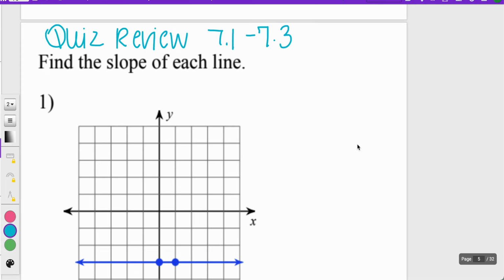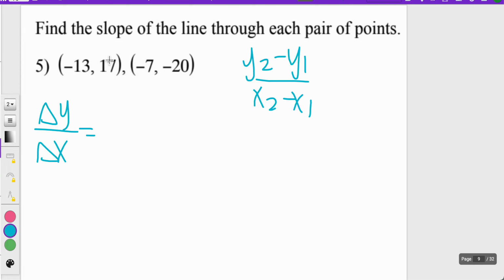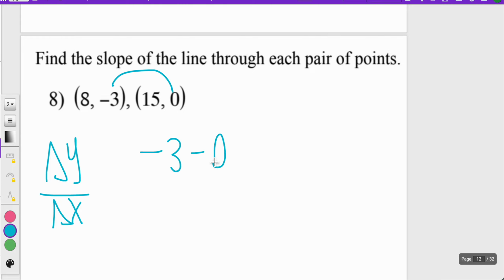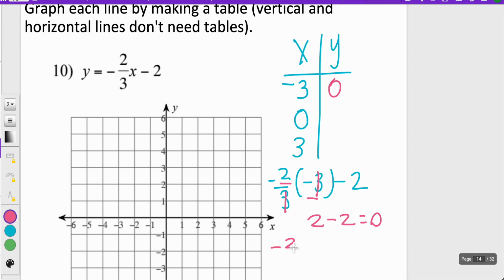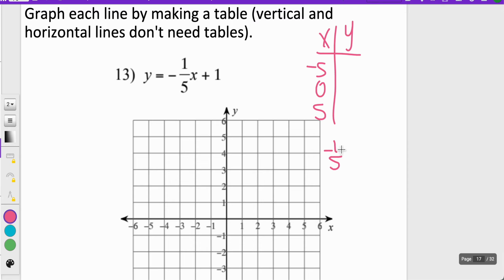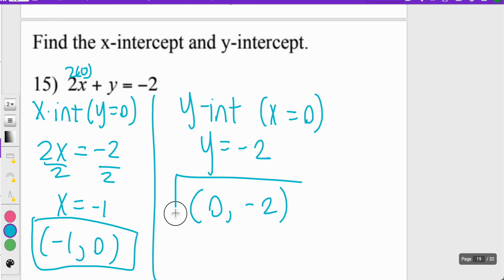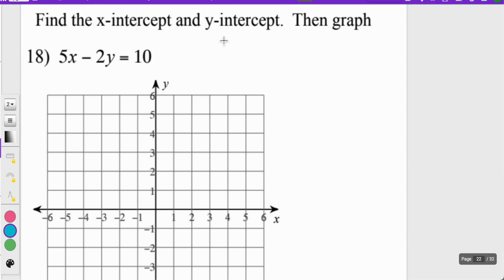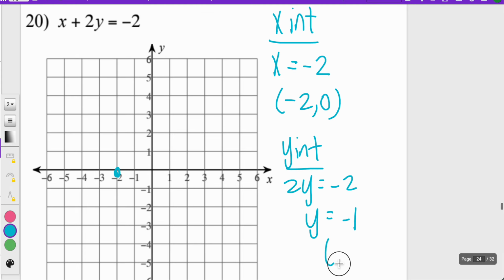Quiz Review 7.1 - 7.3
Review with me as we look at
Slope from a graph
Slope from two points
Graphing linear equations using a table
Graphing linear equations using x and y intercepts
Finding x and y intercepts of linear equations